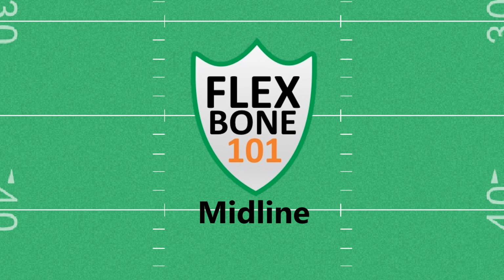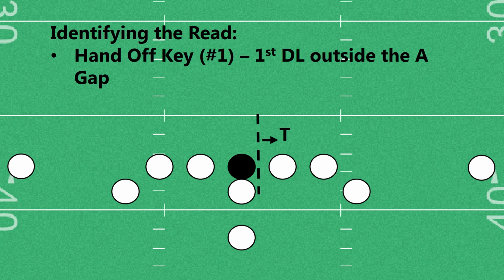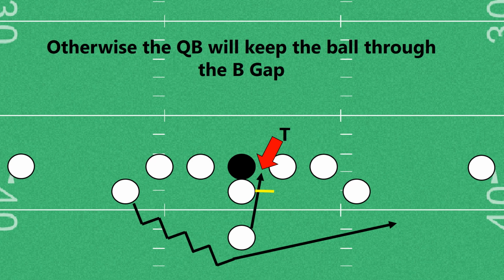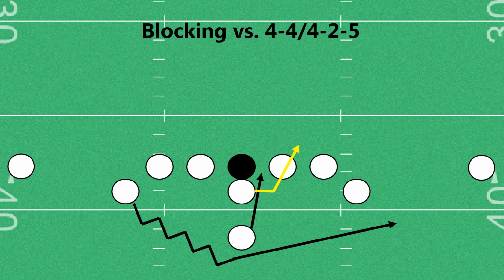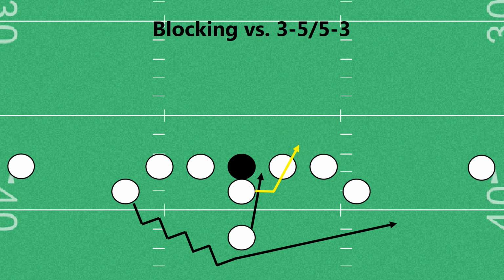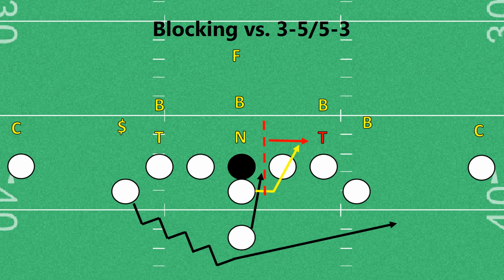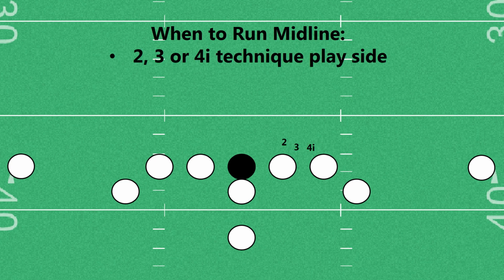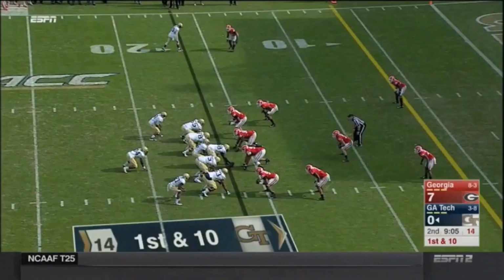Flexbone 101: Midline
Short video going over the basics of the Midline play and when to call it.

Looking for more great content? Flexbone 101 has partnered with Throw Deep Publishing to bring viewers access to more in-depth football knowledge including overviews of Coastal Carolina's offense and Breaking Into Coaching with No Experience.